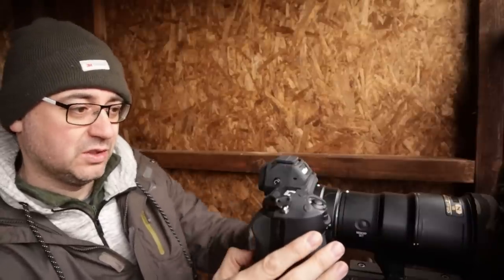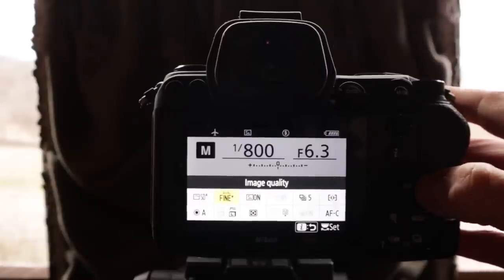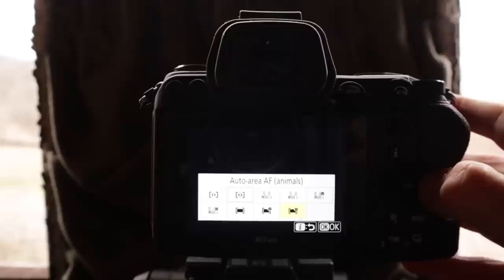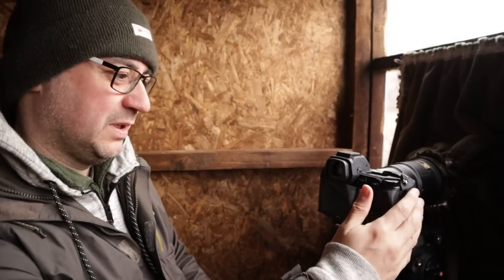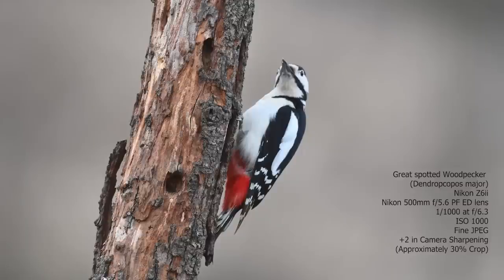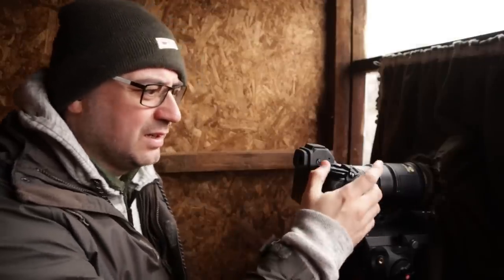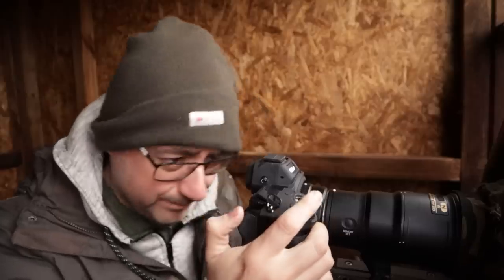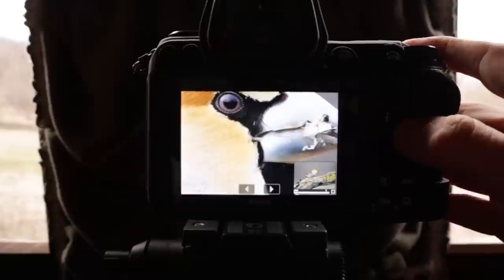I'm Confused by This Nikon Camera! Or is it Just 'User Error'?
I'm going completely out of my comfort zone today and trying out a Nikon Z6ii, paired up with a Nikkor 500mm AF-S f/5.6 PF ED lens. The lens is an F Mount and the Camera a Z Mount, so I have to use the FTZ Adapter between the two. Throughout this session I experienced auto-focus issues where camera would stay locked onto the background despite me focusing on the foreground - this could possible be down to the adapter.. but not sure.? Have you experienced similar focus problems with this camera.. or indeed any other mirrorless camera?

This hide is just one of a fantastic network of bird photography hides in Bulgaria.

Equipment: Nikon Z6ii; Nikkor 500mm AF-S f/5.6 PF ED lens with FTZ Adapter

Ducky Funk by
Lucky Rubber Ducky by Quincas Moreira